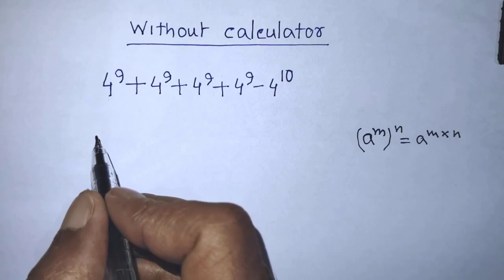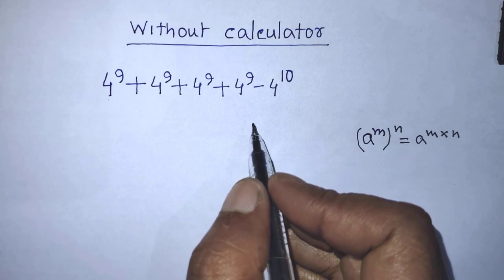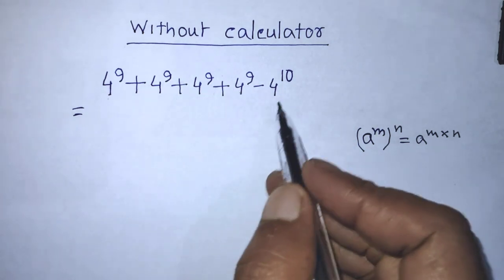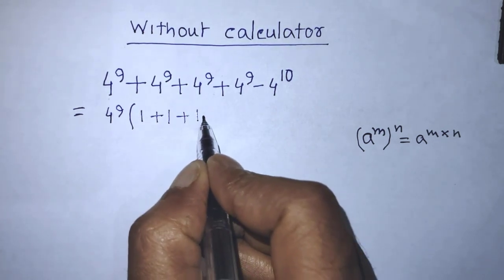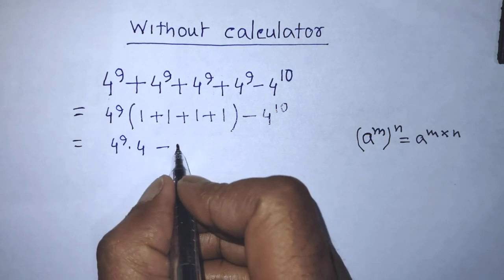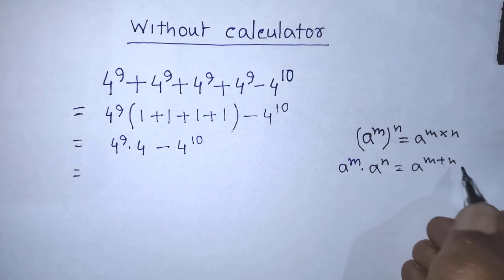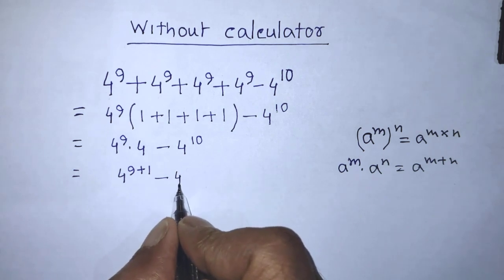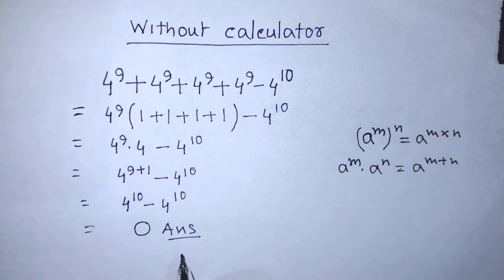Chinese - Olympiad Exponential Problem | Calculator is not allow | you should know this trick!